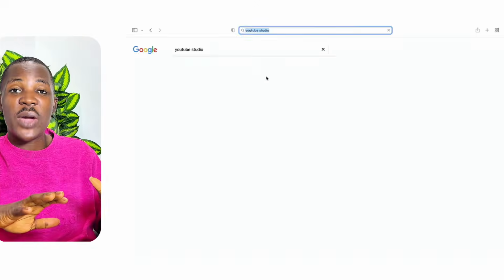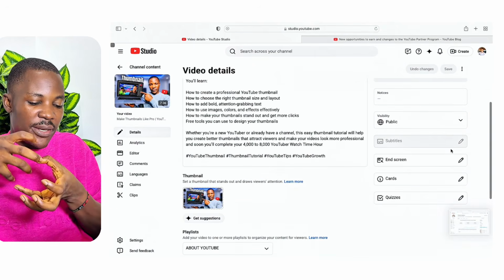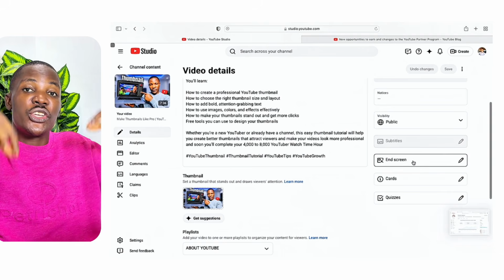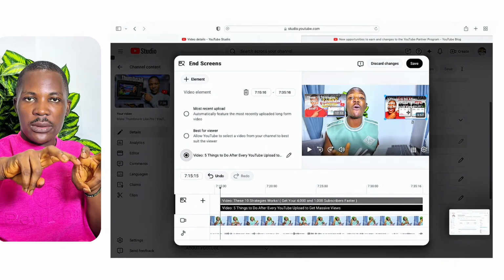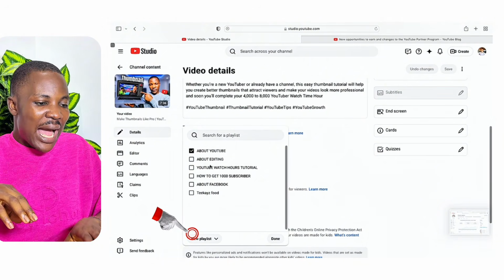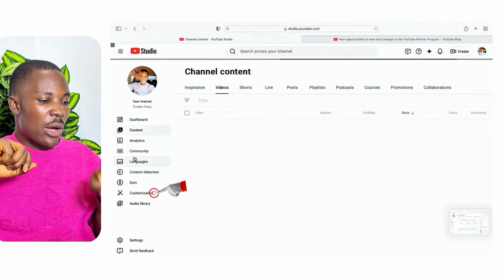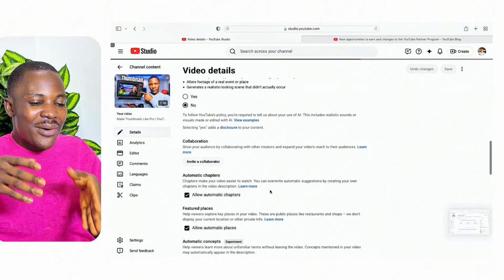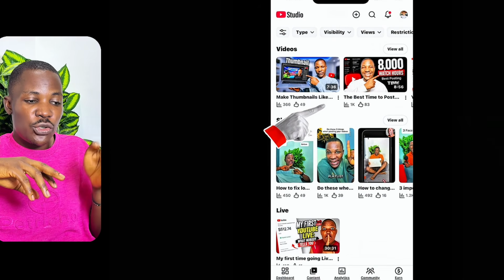5 Hidden YouTube Settings You Must Turned On Immediately | More Watch Hours | More Subscribers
5 Hidden YouTube Settings You Must Turned On Immediately | More Watch Hours | More Subscribers

🚀 In this video, I’ll show you 5 hidden YouTube settings you should turn on immediately to help optimize your channel and improve your chances of reaching more viewers.

These settings are easy to find, but many YouTubers overlook them. I’ll walk you through each setting step-by-step and explain how they can help your videos perform better, increase engagement, and grow your channel.

In this video, you’ll learn:

• 5 important YouTube settings you should turn on
• How these settings can help your channel growth
• Ways to improve watch time and viewer engagement
• Settings every small YouTuber should know

If you’re serious about growing your YouTube channel, 4,000 - 8,000 Watch time hours then make sure you watch until the end and turn on the settings that apply to your channel.